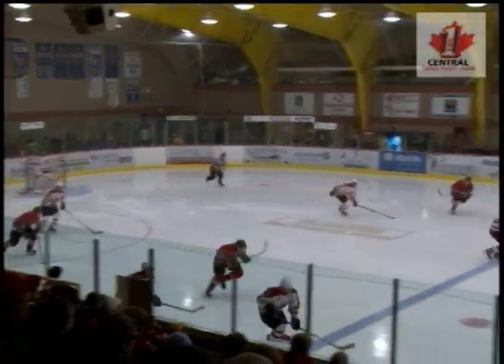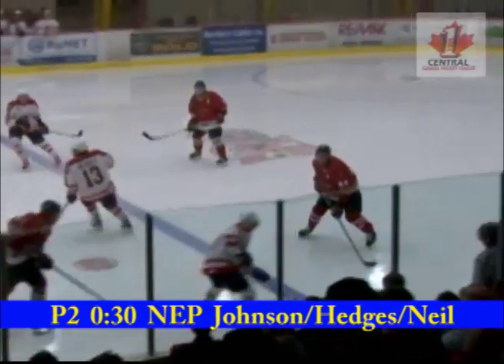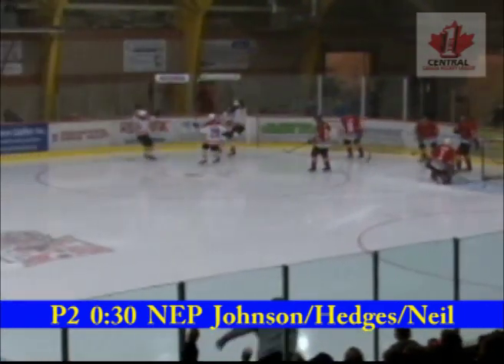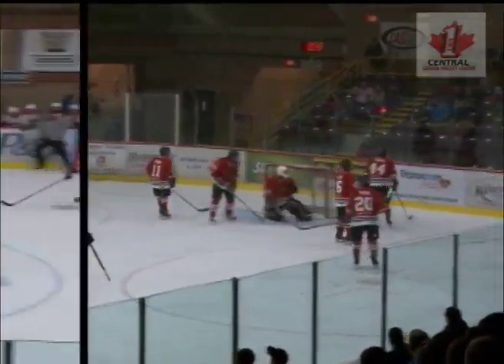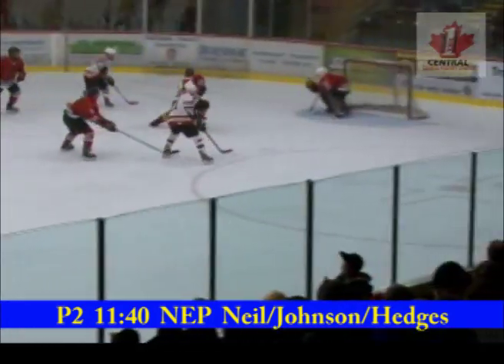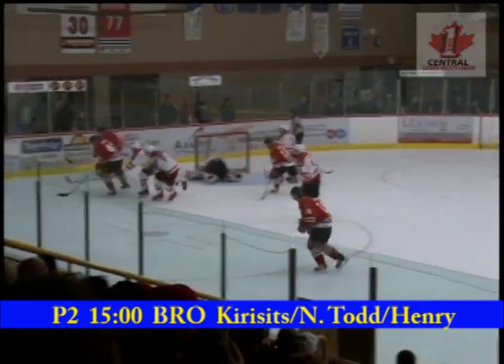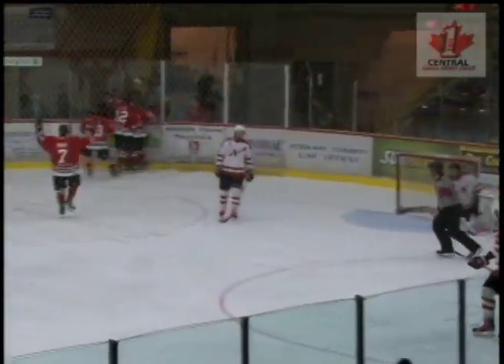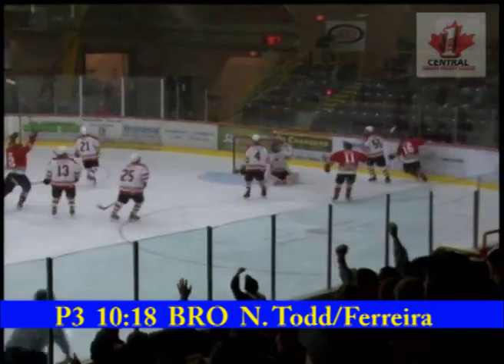CCHL Highlights Oct 26 2012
Central Canada Hockey League highlights from Friday October 26 2012. A game between the Nepean Raiders & the Brockville Braves